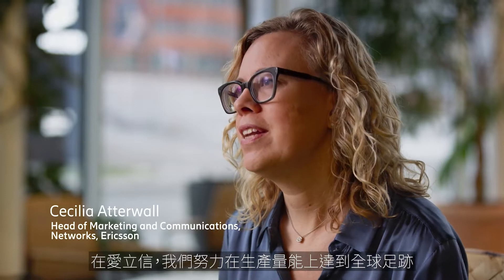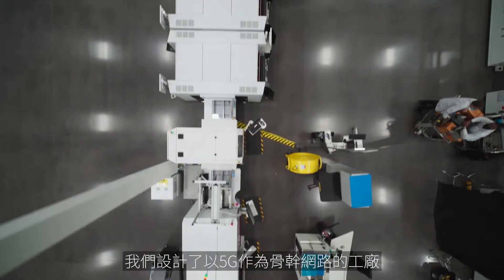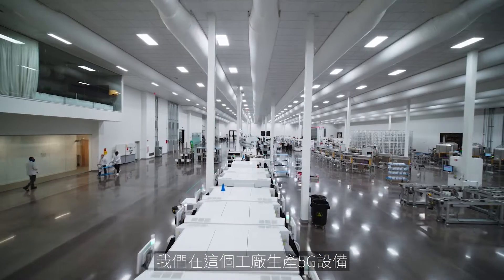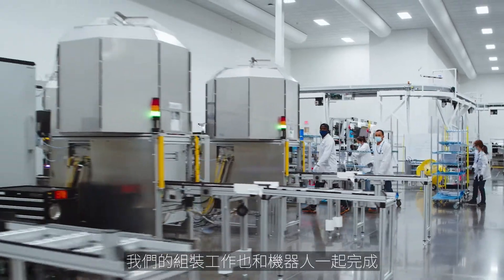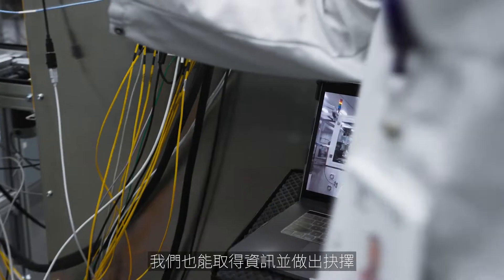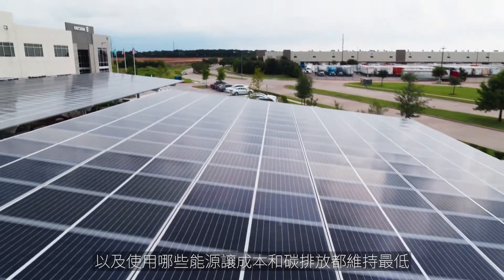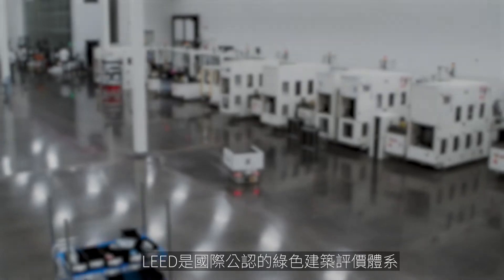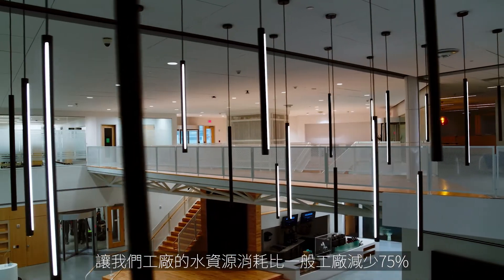愛立信美國德州5G智慧工廠 Ericsson 5G Smart Factory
愛立信以2030年實現自身營運活動碳中和為願景，以永續理念打造智慧工廠。利用5G作為工廠的骨幹網路，連接各種感知設備提供即時監控數據，進而優化生產，提升工廠效能和永續性。